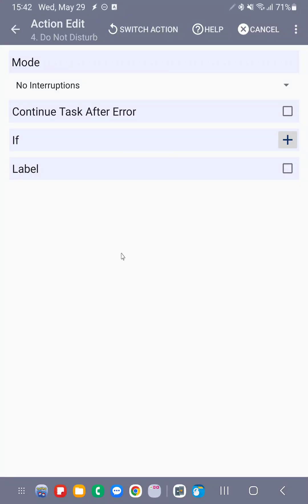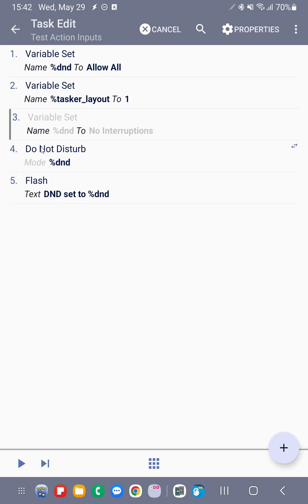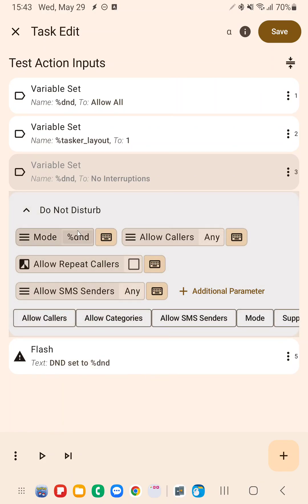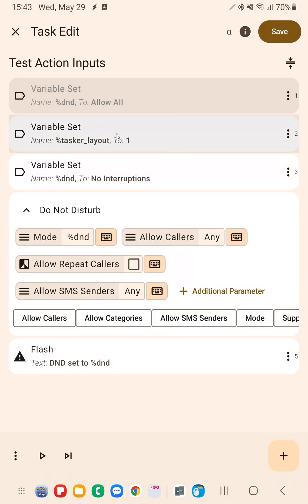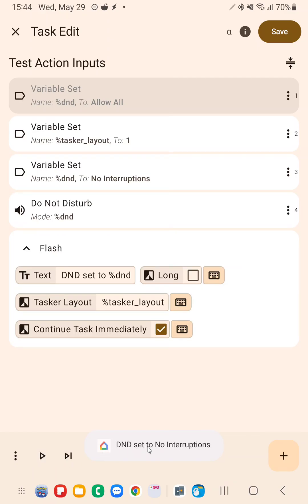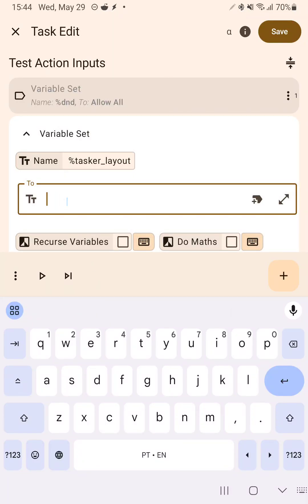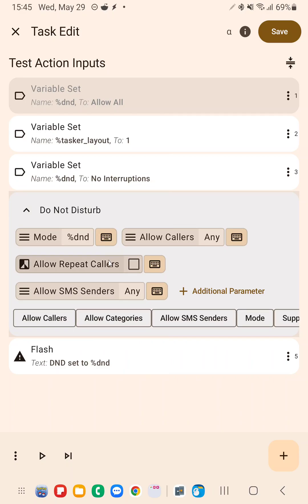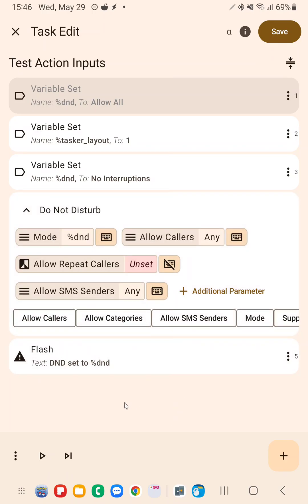Tasker - New UI Variables In Any Input